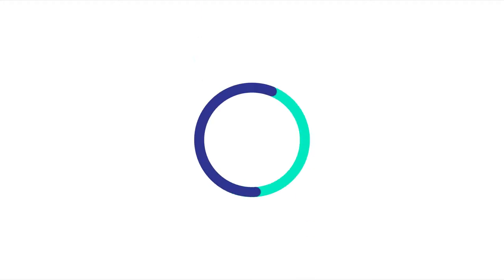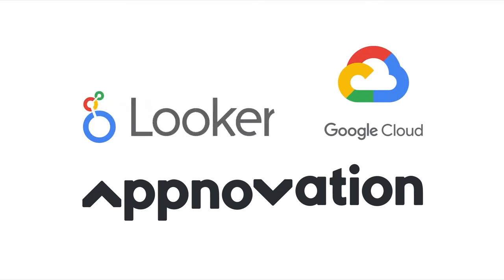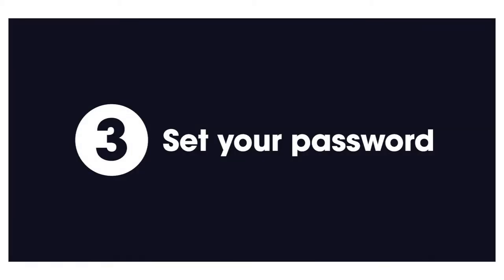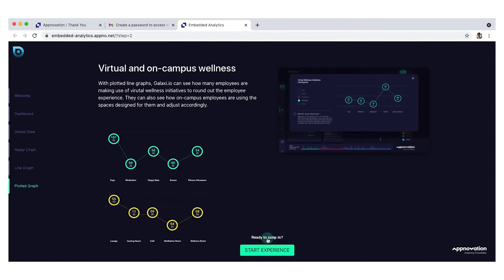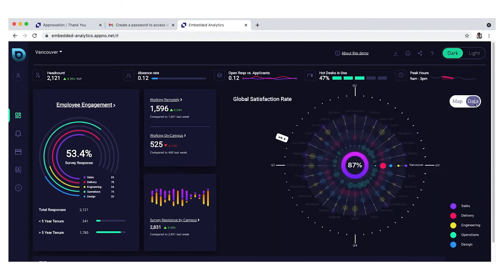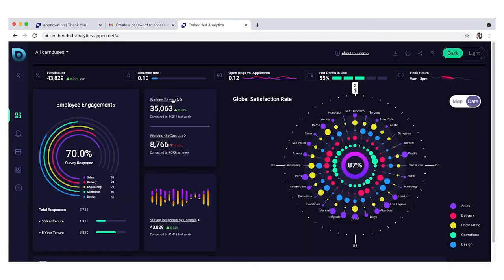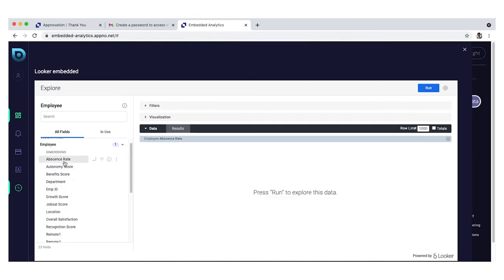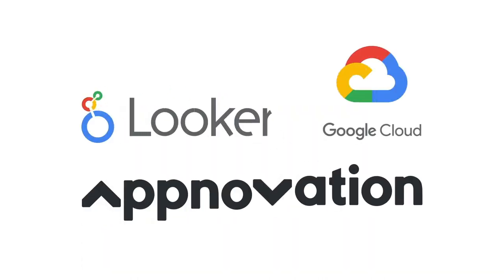Looker Embedded Analytics Demo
Ready to see how you can transform the way you interpret and use data? Get started today, with the new Looker Embedded Analytics dashboard.